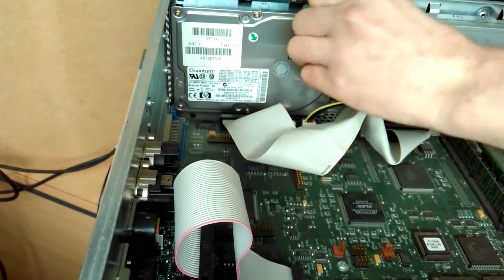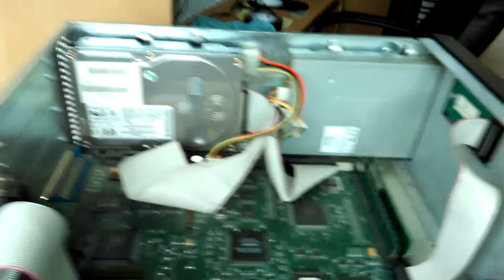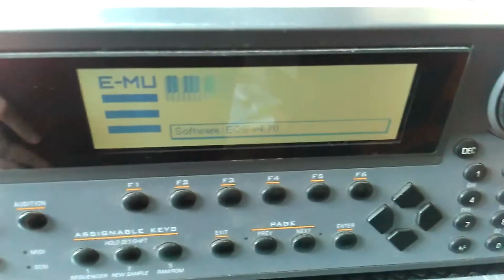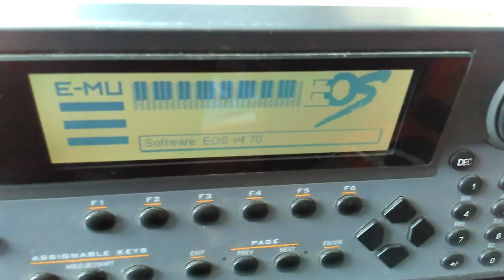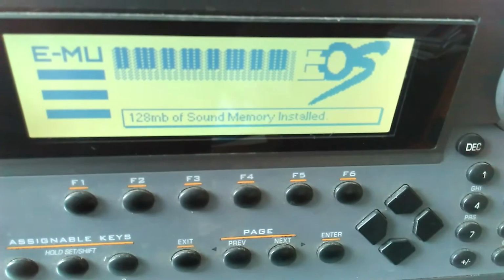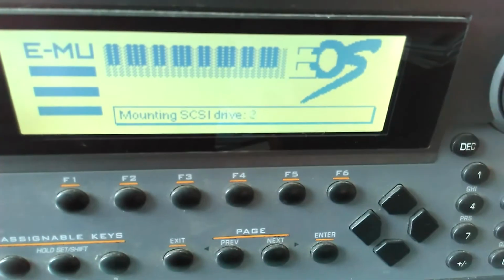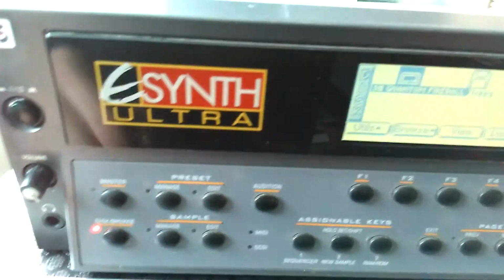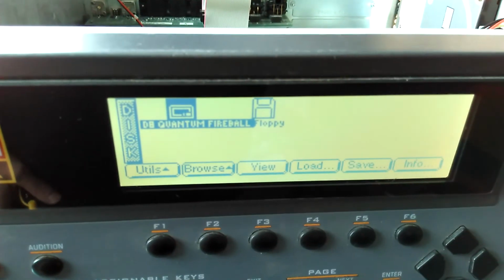E-Mu ESynth Ultra sampler IDE Hard Drive installation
A quick guide to installing an IDE hard disk drive in an E-Mu "Ultra" sampler.